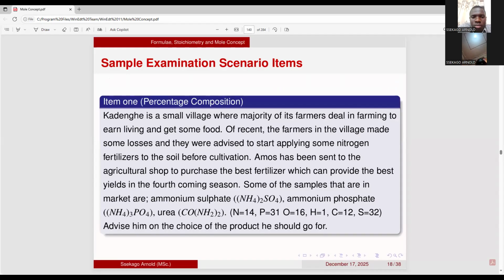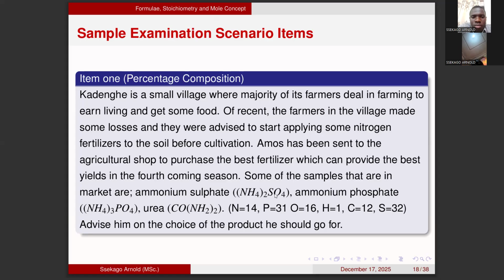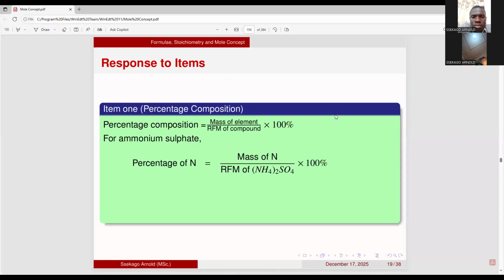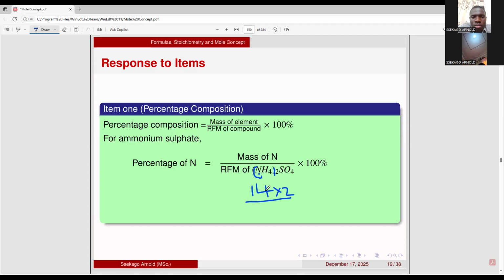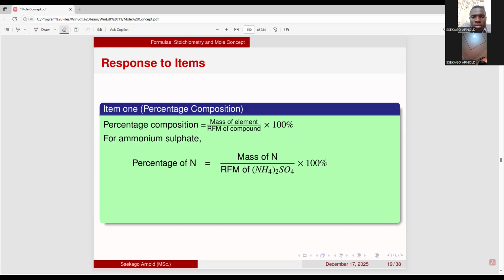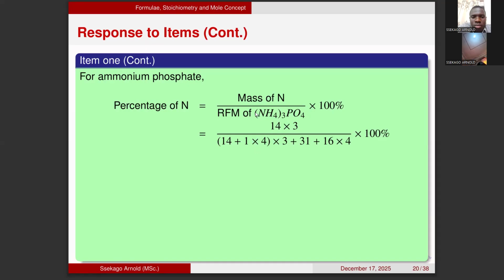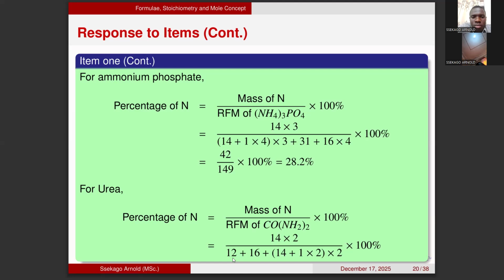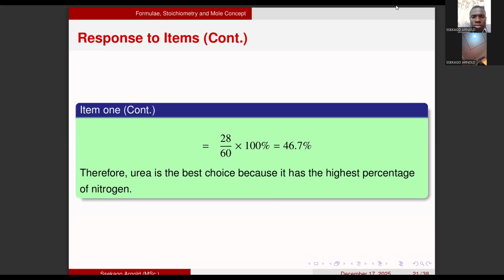Response to Item 1 PercentageComposition Moleconcept Part 9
Sample Competency based scenario items on Formulae, Stoichiometry and Mole concept and their responses. This video explores response to items on Percentage Composition